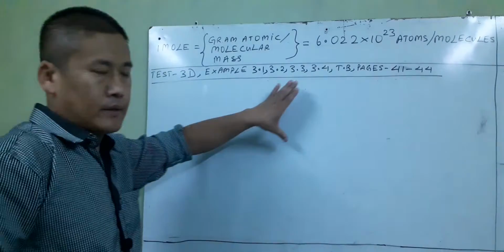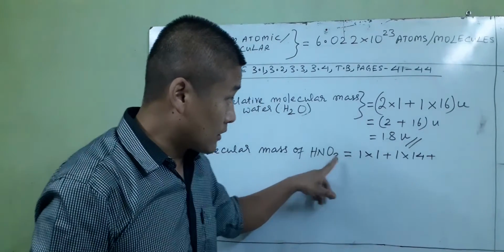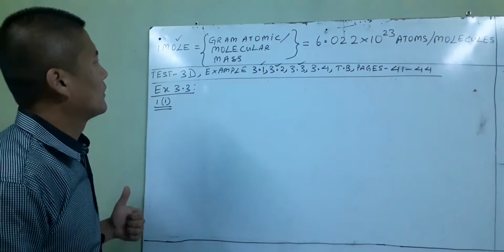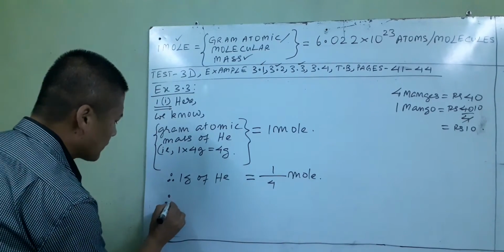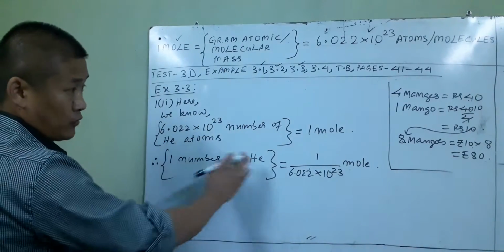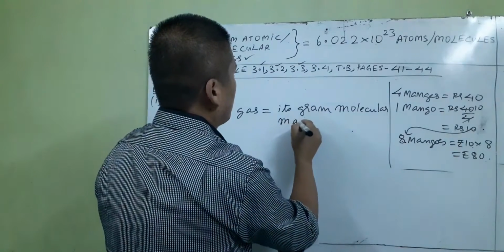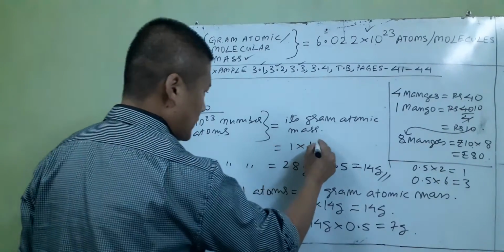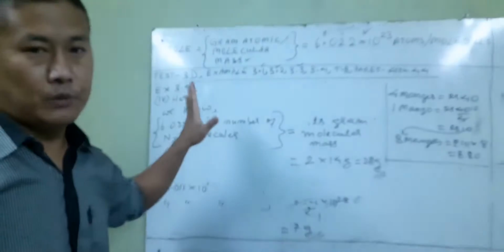CLASS-9,SC,CH-3, VIDEO-6, TEST-3D, FULL PORTION. Please go through Video-5 first.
Explanation on Class 9,SCIENCE, NBSE, Chapter 3: ATOMS AND MOLECULES... A Video by CENTRE POINT TUITIONS, AGRI FARM, KOHIMA... FUN LEARNING... #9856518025/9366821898.